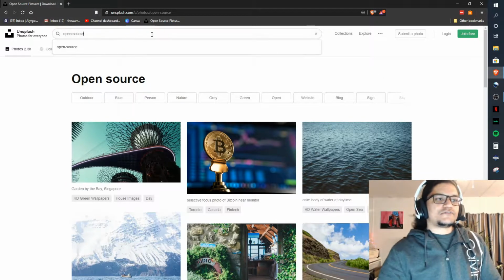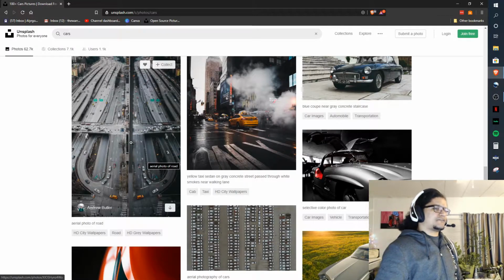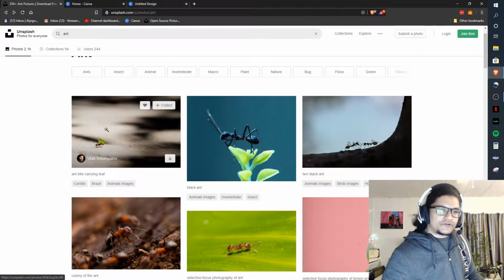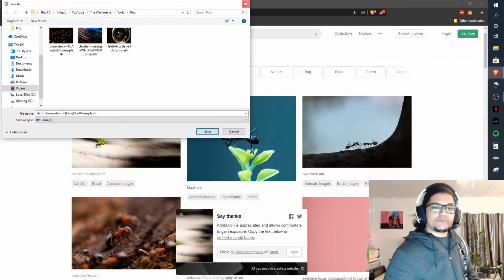How to Create YouTube Channel Art FOR FREE with Canva & Unsplash | Royalty Free Images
This video covers how-to create a YouTube Channel Art using open source image website Unsplash and semi-free website Canva. Enjoy